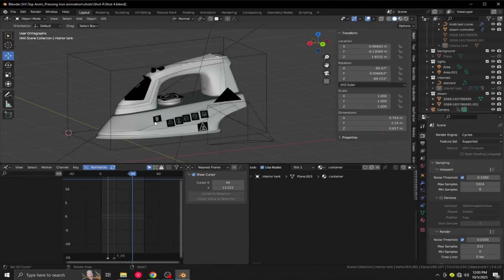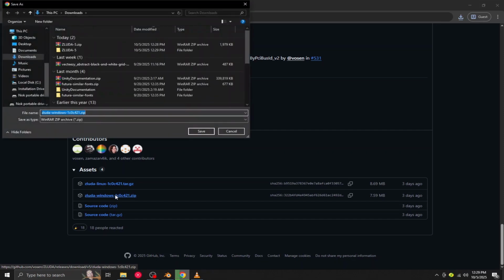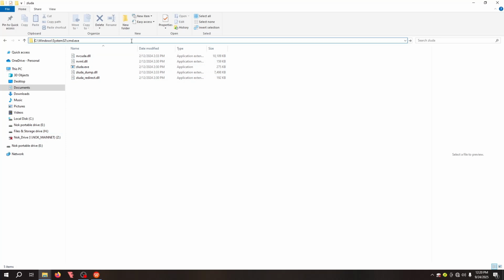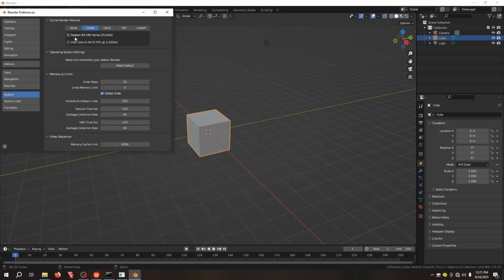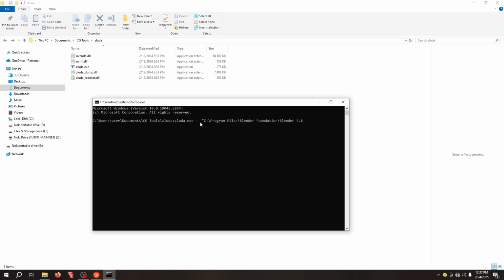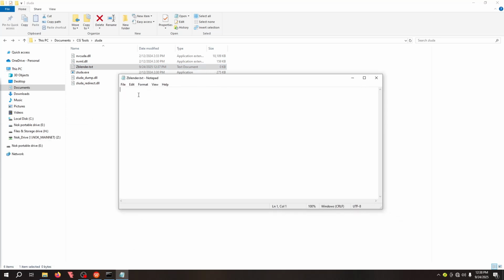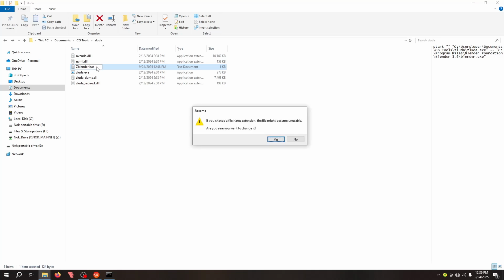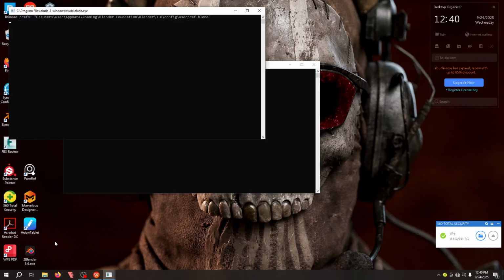How to force Blender to use an unsupported GPU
In this tutorial, we use Zluda 3 with Blender version 3.6 and an Rx580. Note that as of Zluda 3, this trick doesn't work with Rx580  cards on any version of Blender above 3.6. It should however work fine with a bit later generation of cards.
 Please excuse the bad audio, we'll be making a lot of improvements in our next tutorial.